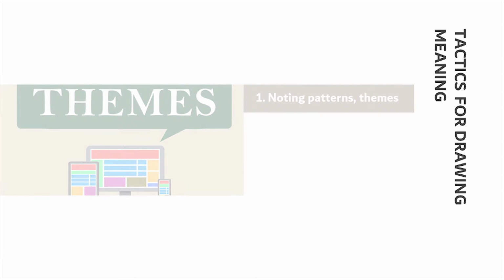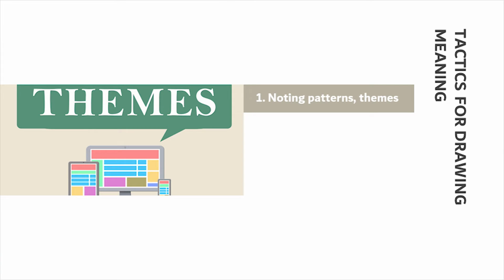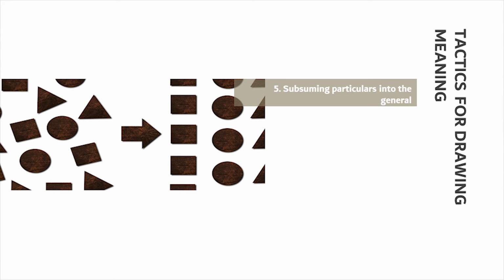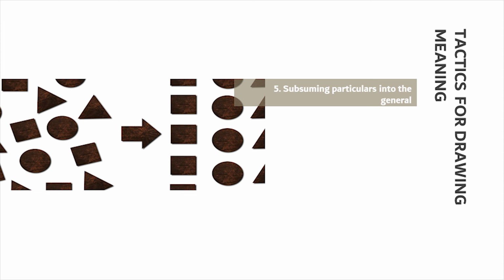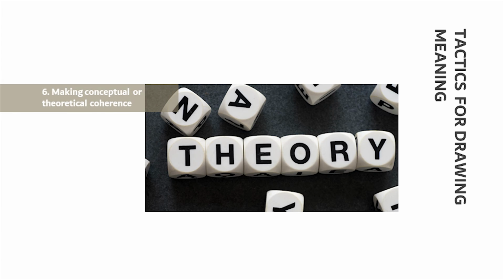13.2 Data Analysis: Conclusion - The Tactics for Drawing Meaning from Data Display